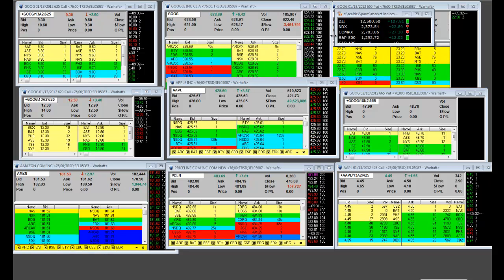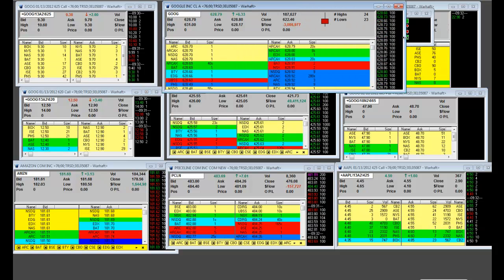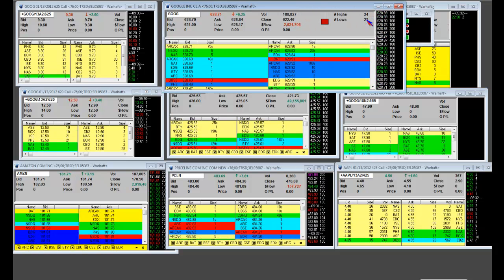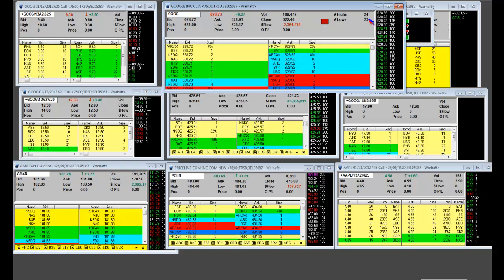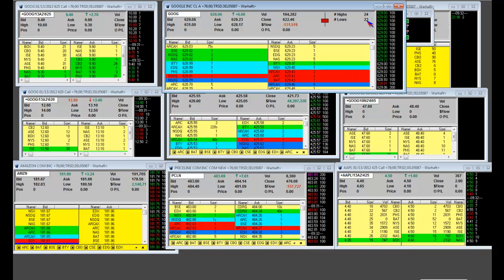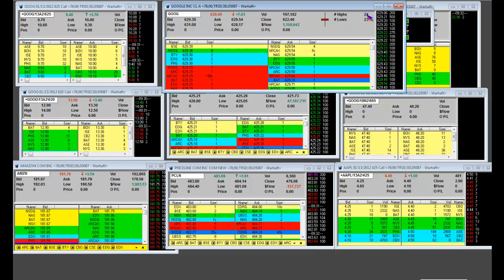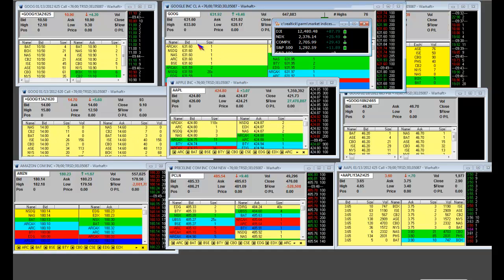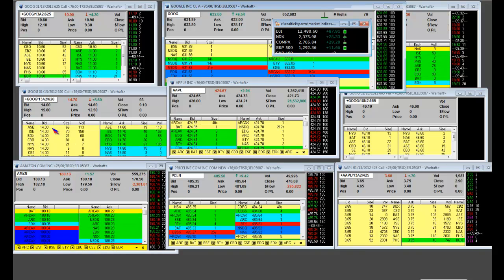Options Trading Education Video: Google Call Options Opening Bell Exit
Options Trading Education Video: Google Call Options Opening Bell Exit - We bought and held the $620 call overnight to sell into the premarket gap.

Learn to trade stocks and options using the SMF Stock & Options Trading System which can help you get the be prices on options trades on both entries and exits.